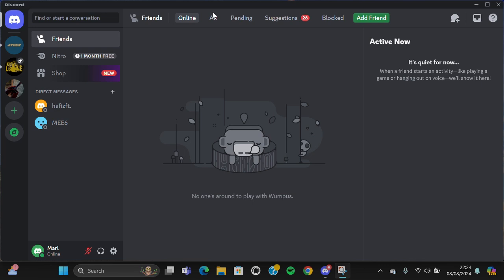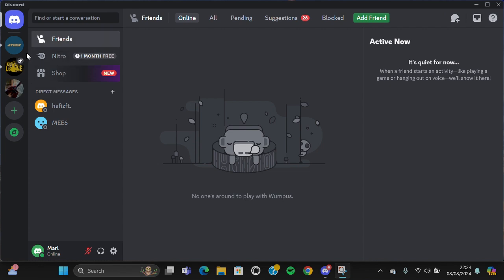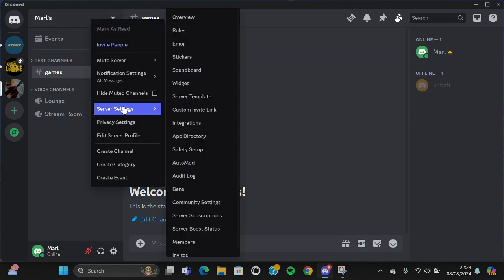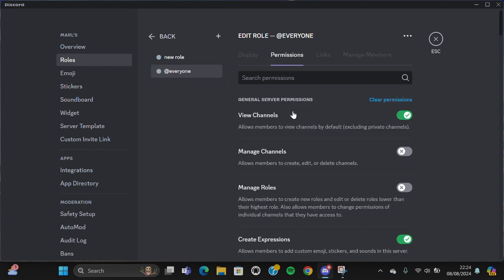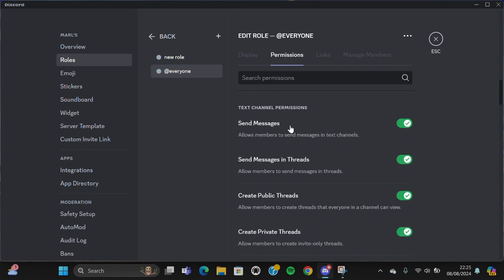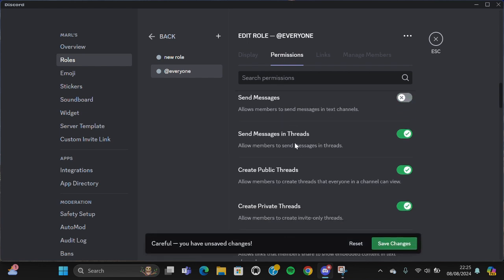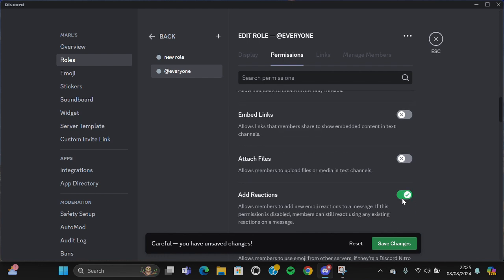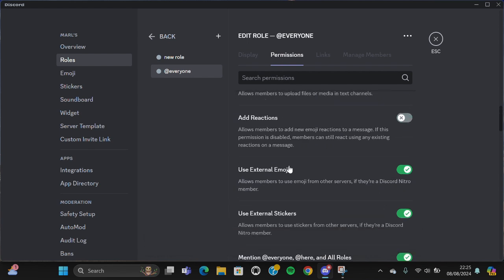👍 MASTERCLASS: How to Stop People from Typing in Discord (Text Channel Mute) | Full How To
Welcome to our MASTERCLASS on managing Discord notifications! In this comprehensive guide, we'll show you how to stop people from typing in your Discord server's text channels by using the text channel mute feature. Whether you're looking to minimize distractions or maintain a focused environment, this tutorial will walk you through the steps to effectively mute text channels, customize notification settings, and enhance your overall Discord experience.